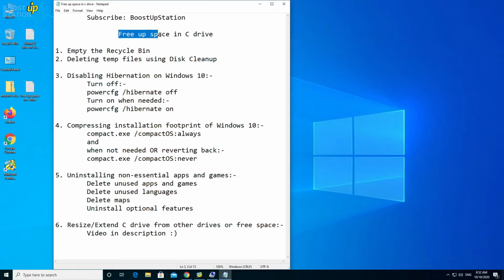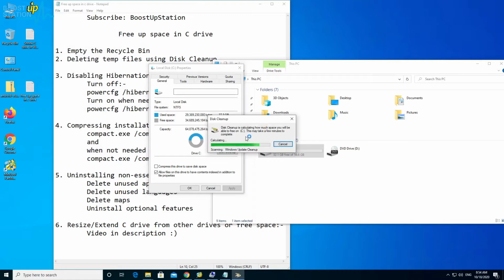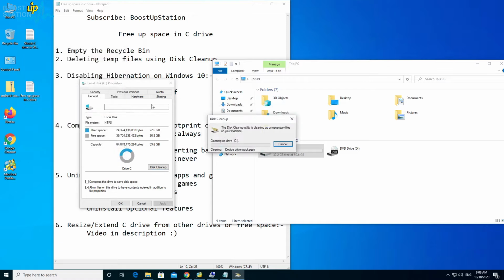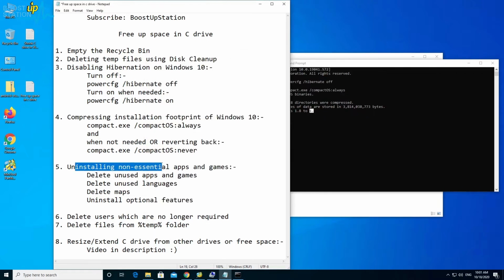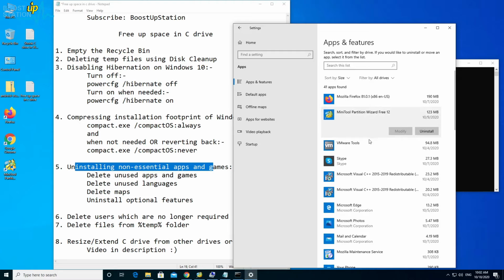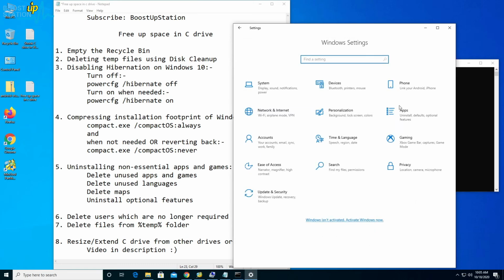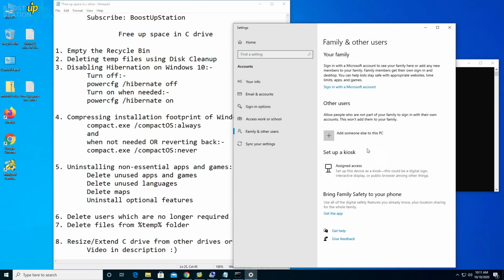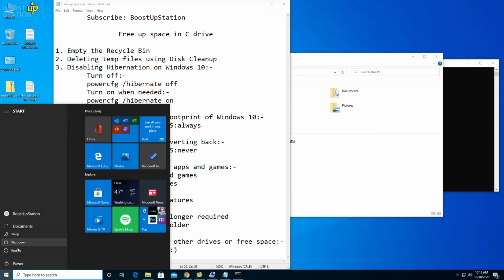Free up space in C drive on Windows 10 | Clean C Drive In Windows 10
Free up space in C drive on Windows 10 | Free Up Space on Windows 10 | Clean C Drive In Windows 10 and make your PC faster by FREEing Up More than 30GB+ Of Disk Space in Windows 10, 8 or 7.